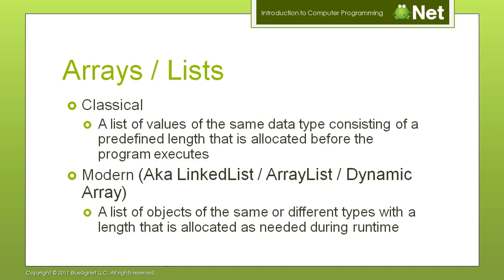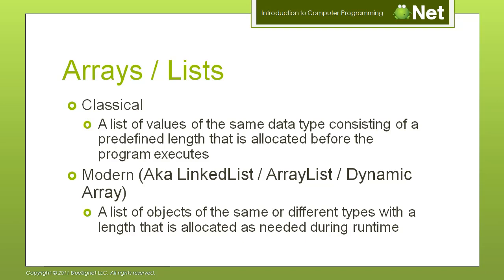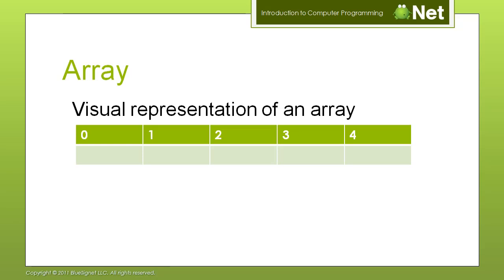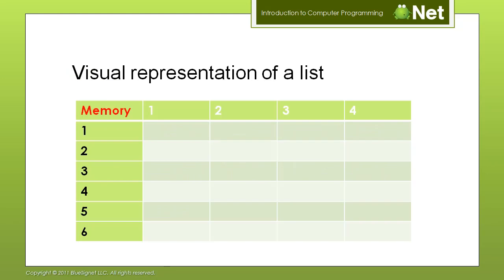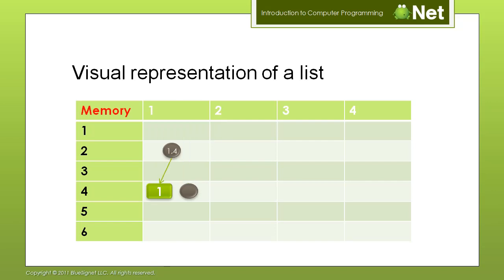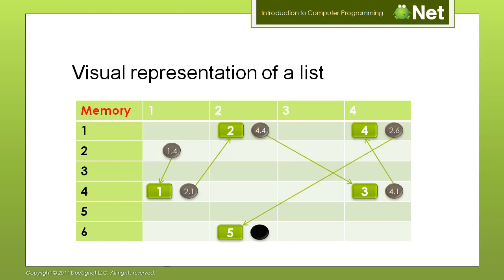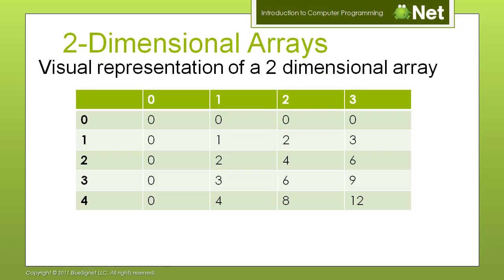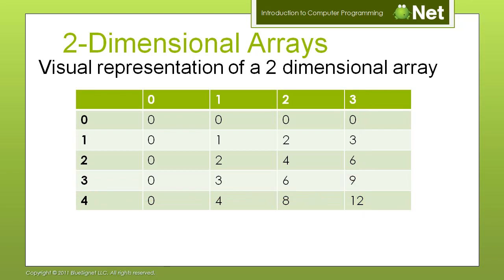WiBit.Net - Introduction to Computer Programming - 05 - Programming Core Concepts - Part 2